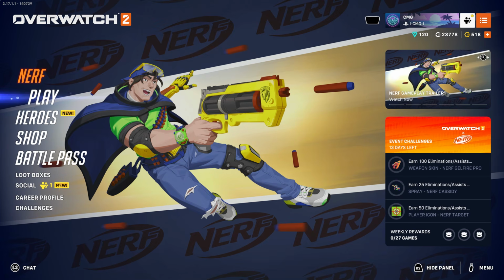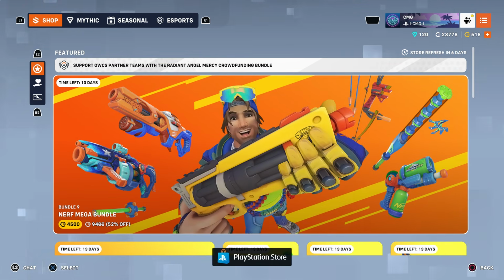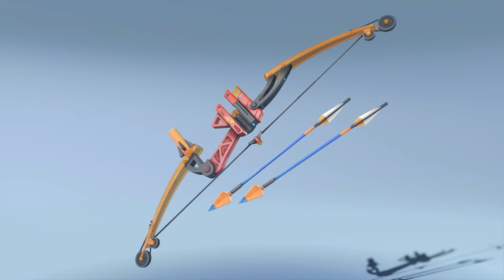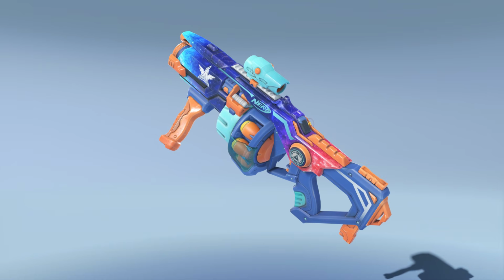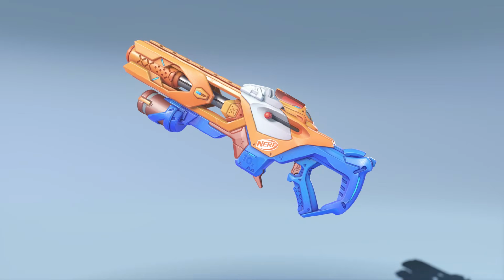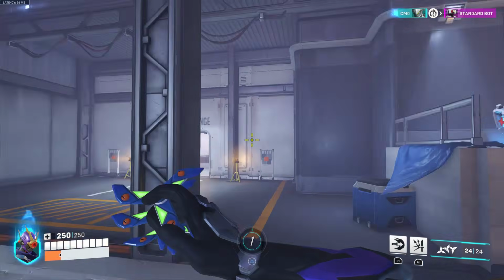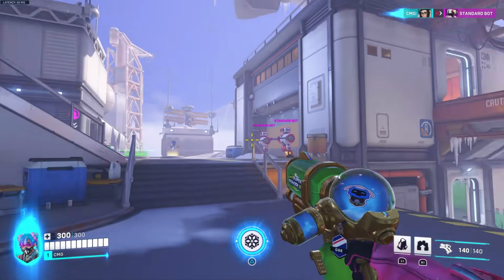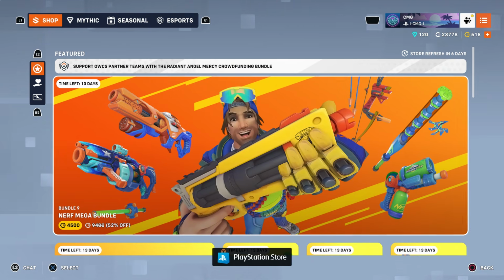OVERWATCH 2 X NERF | ALL NEW LEGENDARY WEAPON SKINS IN THE GAME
Overwatch 2 release the new NERF weapon skins in the shop and begin the new NERF event starting now until August 18th. Let's take a look at these awesome new skins inside the shop.

Timestamps:

0:00 Intro
3:21 Hanzo - Big Bad Bow
4:55 Baptiste - Loadout Commander
6:38 Soldier: 76 - N Series Pinpoint
8:08 Genji - Slingerang / Power Blast Bat
10:16 Mei - Super Soaker XP 100
12:10 Rest of the Bundle
13:38 Outro